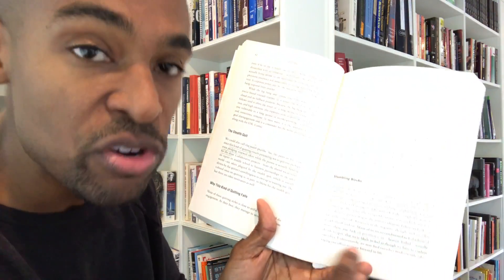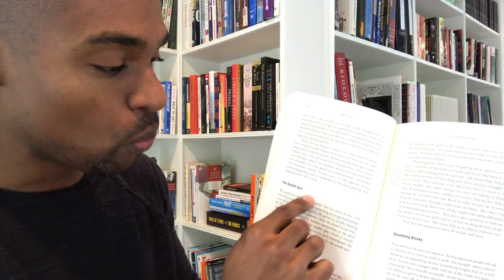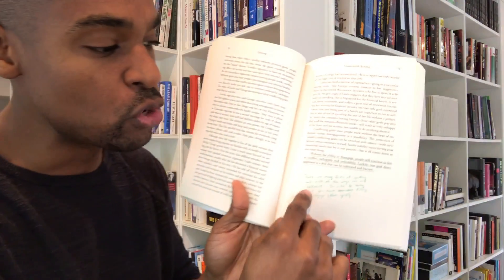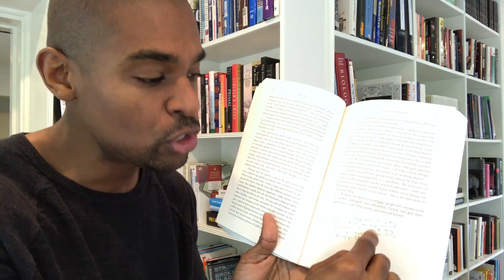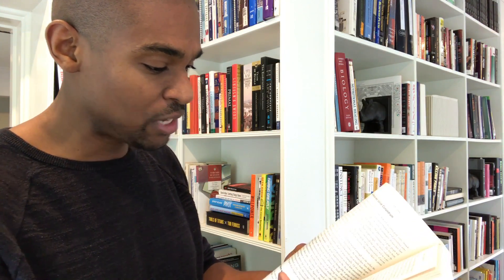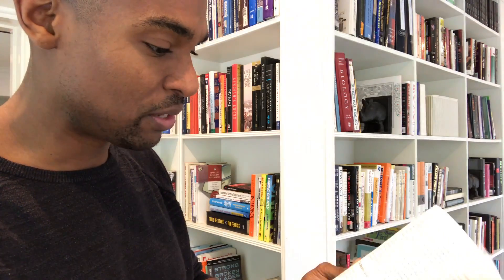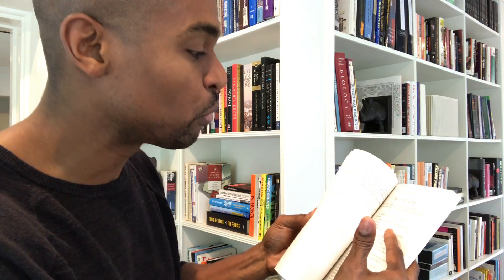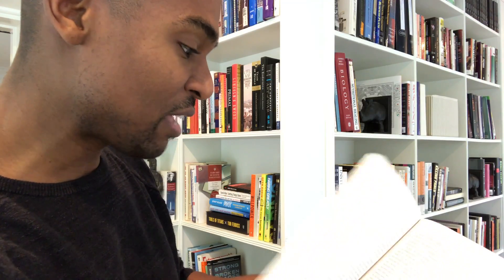An Easy Method To Comprehend & Remember The Books You Read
I read 3 books every week. Here's the easy method I use to better comprehend and remember what I read.